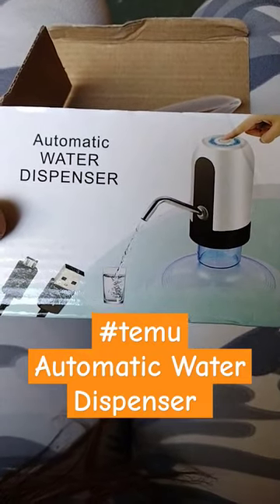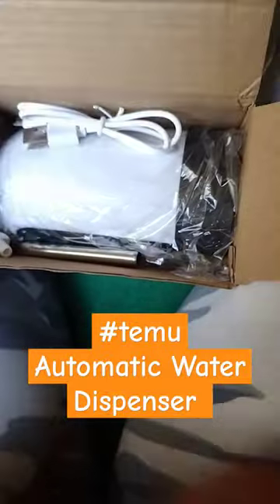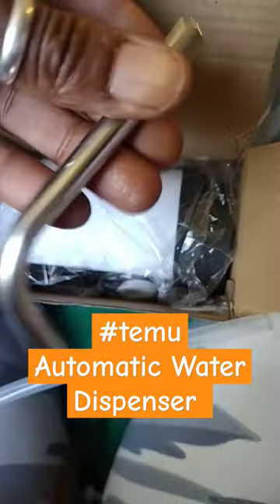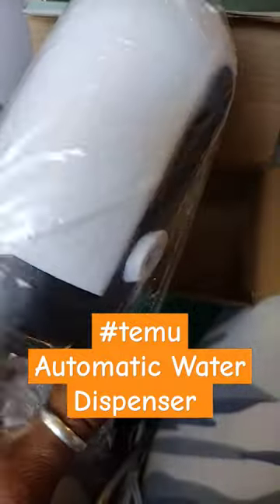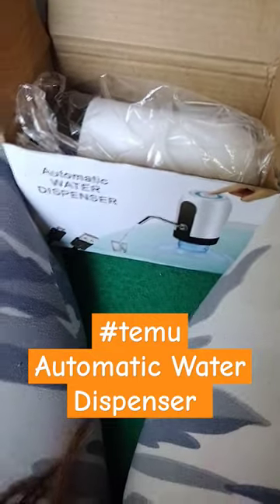temu waterdispenser automatic fyptiktok shorts productreview